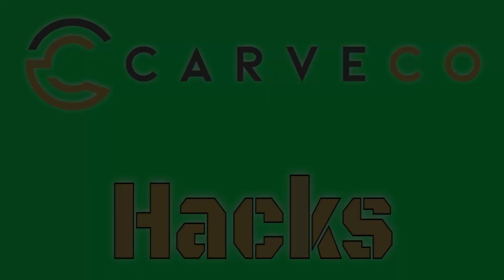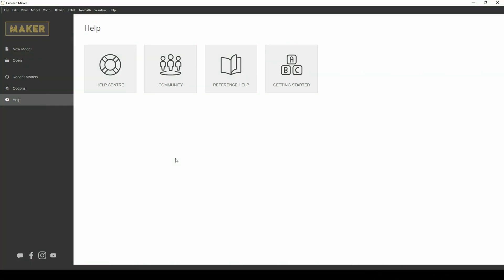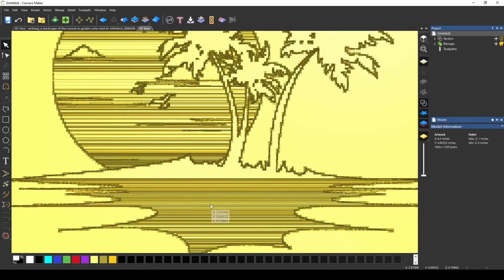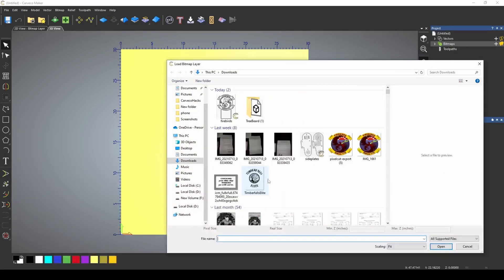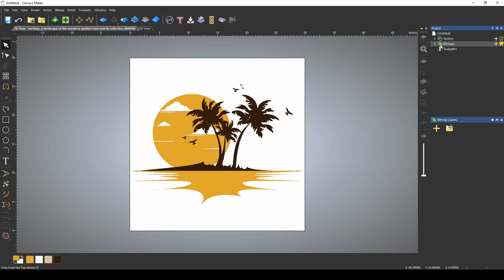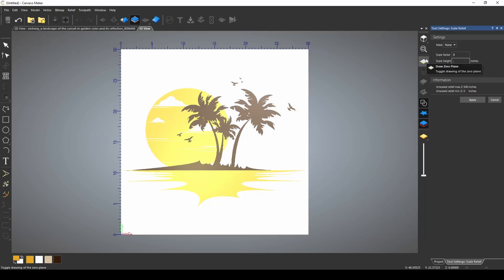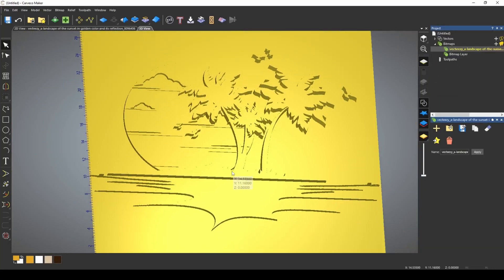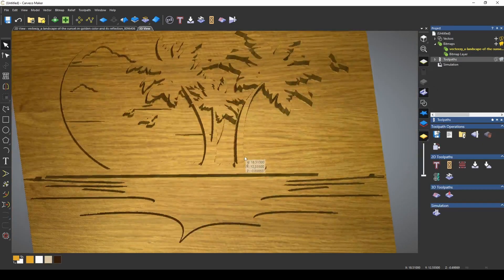Carveco Hacks: Transform Bitmaps into Stunning 3D CNC Reliefs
In this episode of Carveco Hacks, learn how to easily transform any bitmap image into a stunning 3D relief using Carveco Maker. Follow along as we show you step-by-step methods and tips to bring your designs to life. Whether you're a beginner or looking to refine your skills, this tutorial is packed with valuable insights to enhance your CNC carving projects.